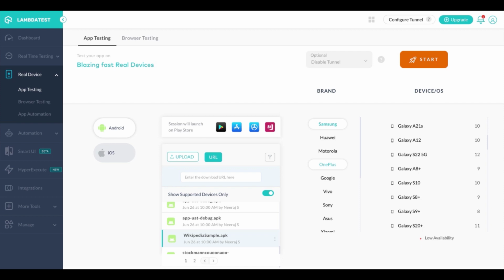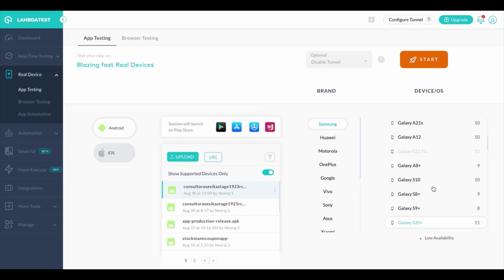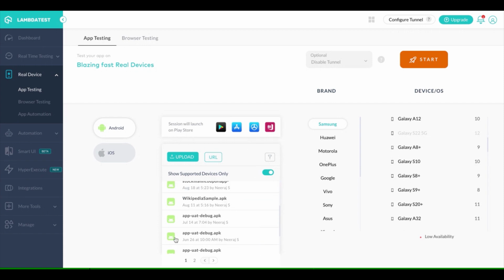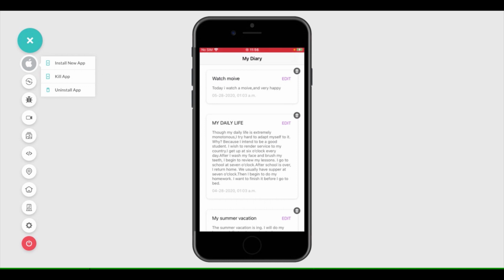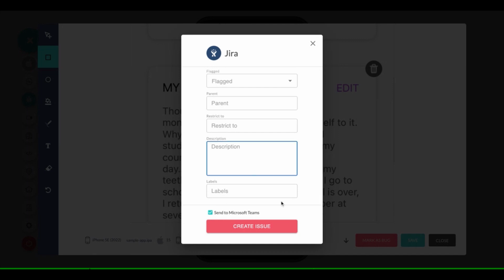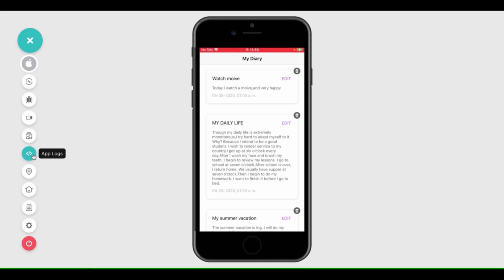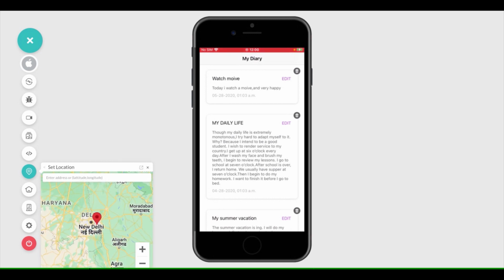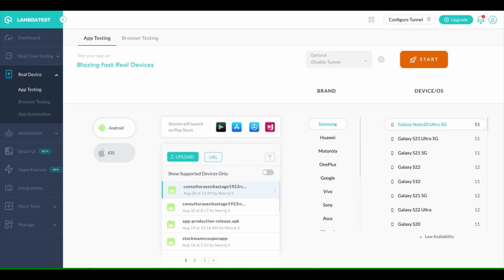How To Perform Real Time App Testing On Real Devices | Manual Testing | TestMu AI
With this tutorial, you will learn how to perform Real Time App Testing on Real Devices hosted on the TestMu AI cloud platform. Start FREE Testing:

Real Time Testing allows you to perform live-interactive mobile app testing in the TestMu AI cloud across thousands of real Android and iOS devices

𝐕𝐢𝐝𝐞𝐨 𝐂𝐡𝐚𝐩𝐭𝐞𝐫𝐬 👀
0:04 Introduction
9:05 Real Time Testing
9:06 Conclusion

𝐑𝐞𝐚𝐥 𝐓𝐢𝐦𝐞 𝐀𝐩𝐩 𝐓𝐞𝐬𝐭𝐢𝐧𝐠 𝐅𝐞𝐚𝐭𝐮𝐫𝐞𝐬 𝐨𝐧 𝐑𝐞𝐚𝐥 𝐃𝐞𝐯𝐢𝐜𝐞𝐬:
✅ Mark as a Bug to help users report bugs or issues during testing.
✅ Record videos from the complete session while testing.
✅ Capture and view screenshots.
✅ Access DevTools like Logs and UI Inspector.
✅ Use Device Controls.
✅ Network Throttling.
✅ Rotate devices.
✅ Test from different geographical locations and GPS geo-locations.